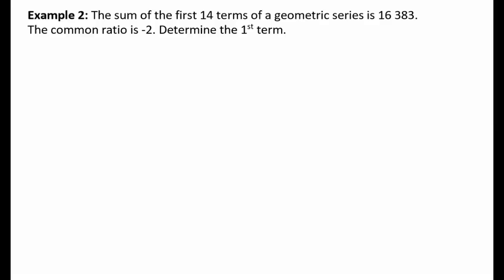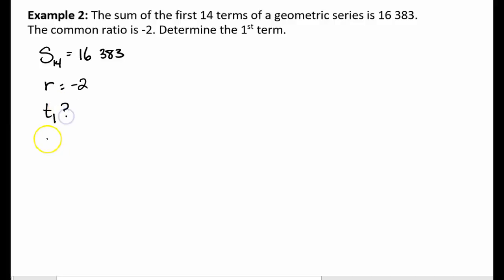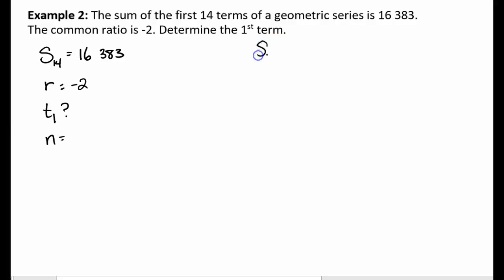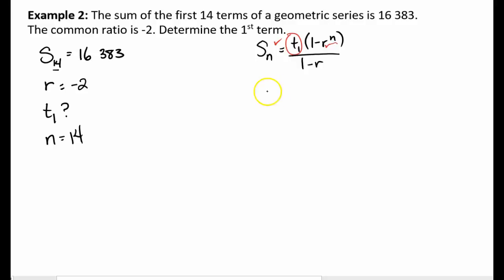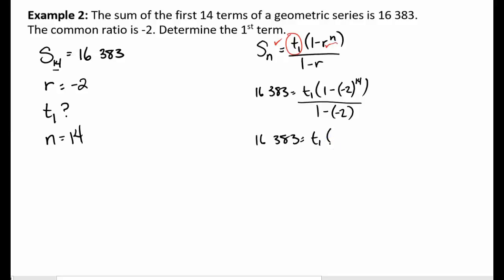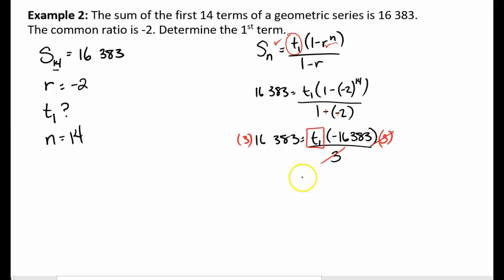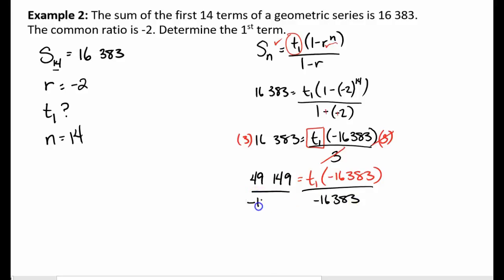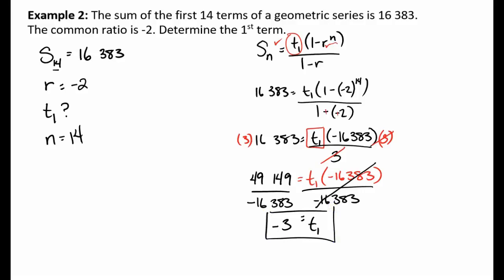U2L4 - 1.4 Geometric Series (R10) (Eg. 2)